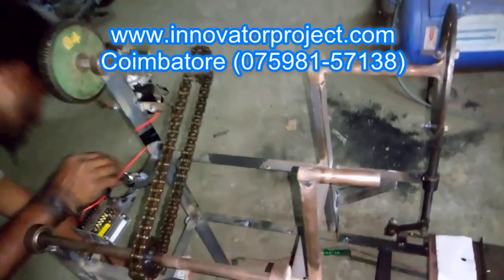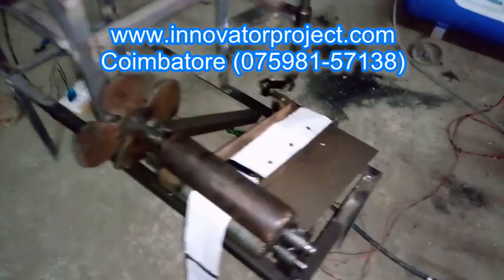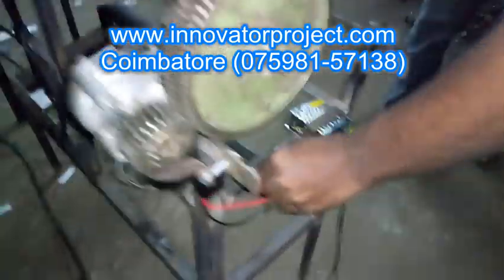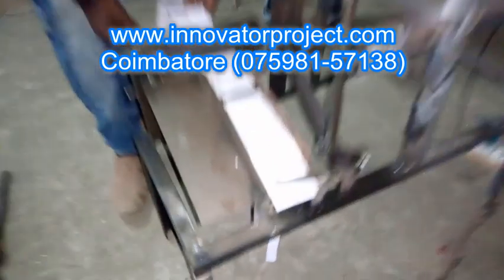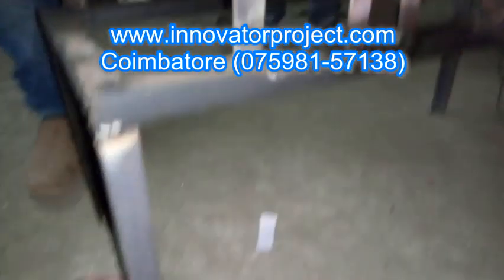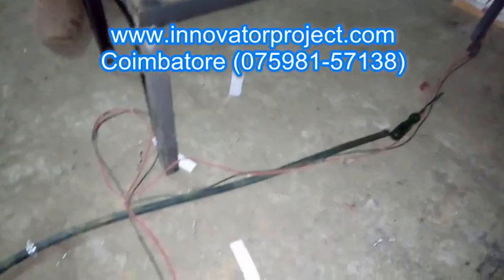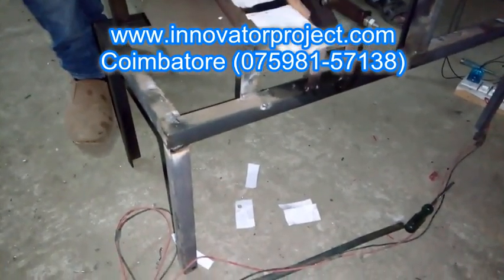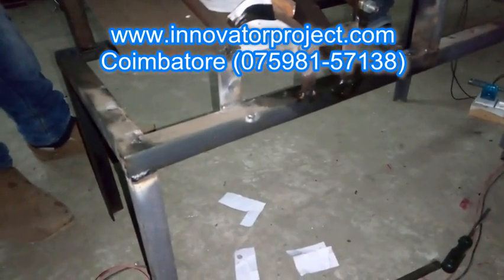Geneva based paper cutting / design and fabrication mini projects for mechanical engineering